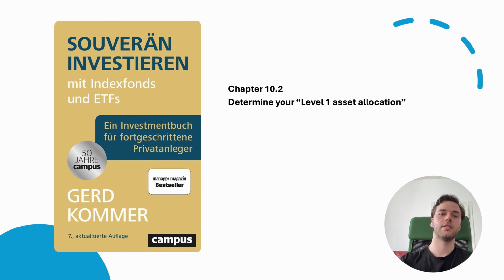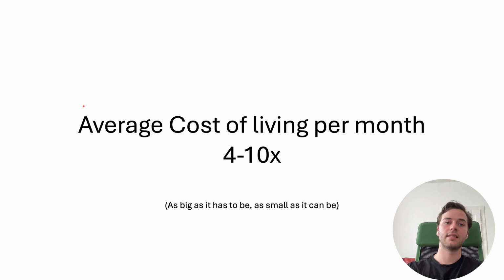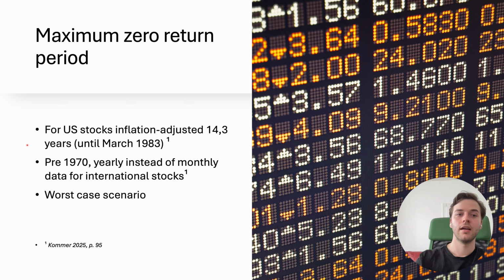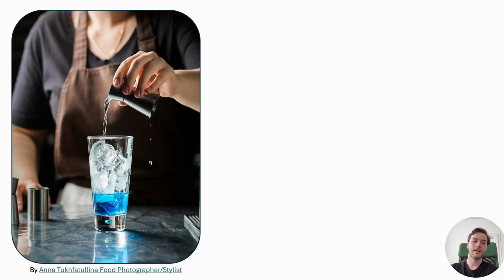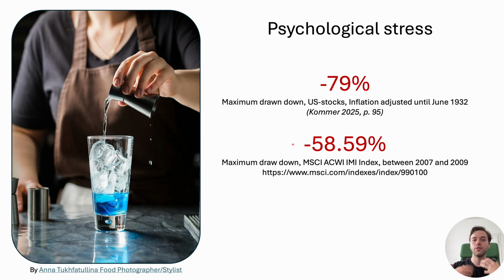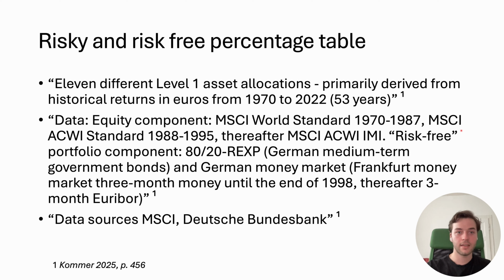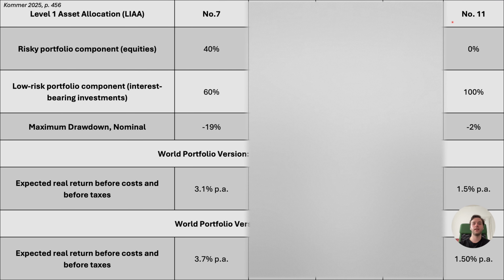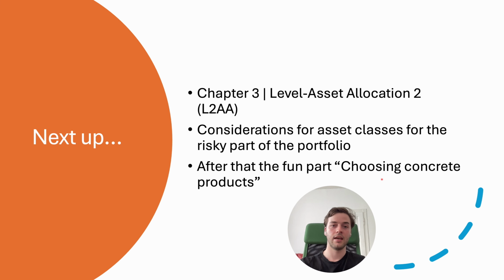Investing Course for Intermediates with Checklist | Chapter 2 | Level 1 Asset Allocation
In Chapter 2 in the Intermediate investing course, we will look at how to choose our Level 1 Asset Allocation. Will put a link for an updates Notion Checklist later, so you can keep up to date, for the recommendations from each chapter in the future :)

Thumbnail background from MSCI website.